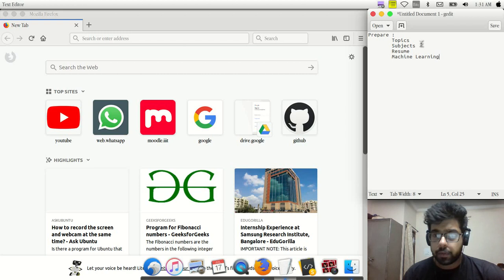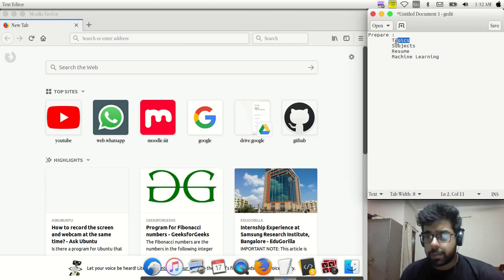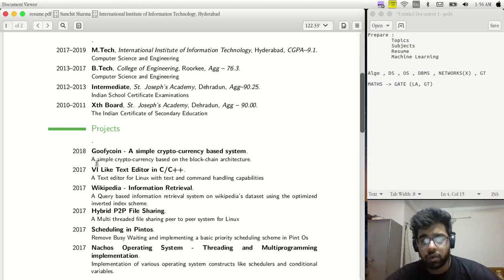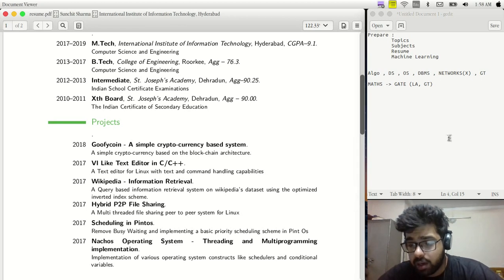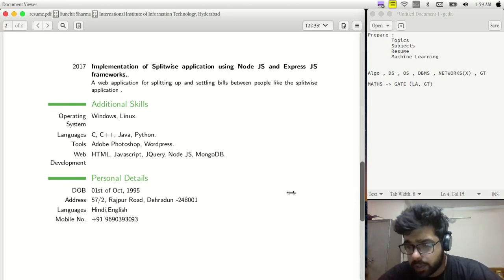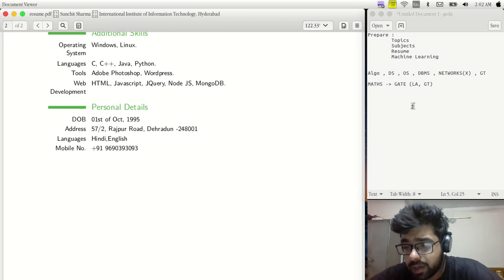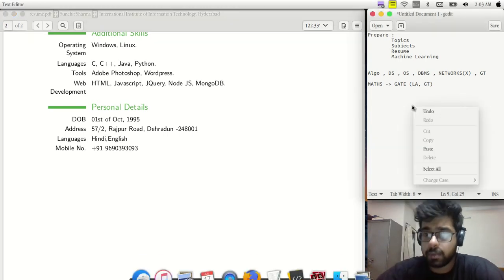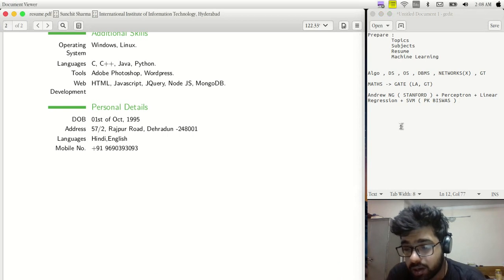Sunchit Sharma IIITH 2017 interview tips